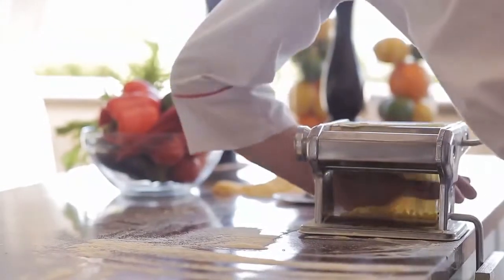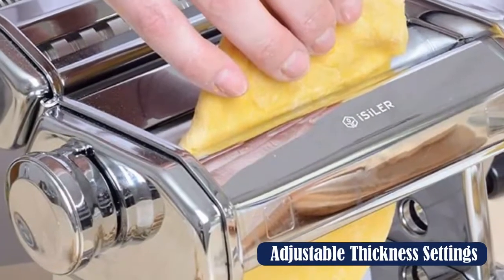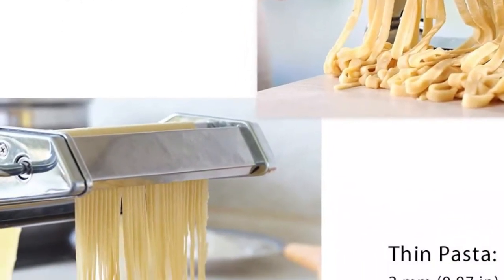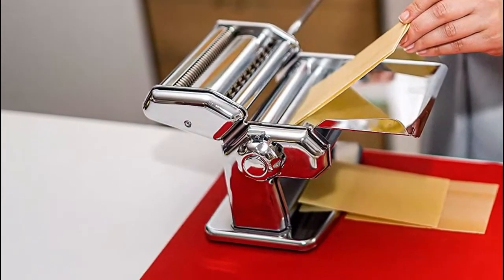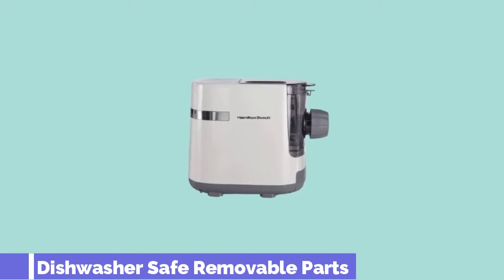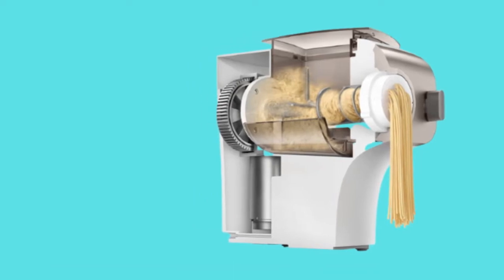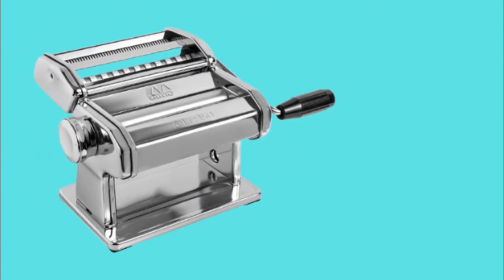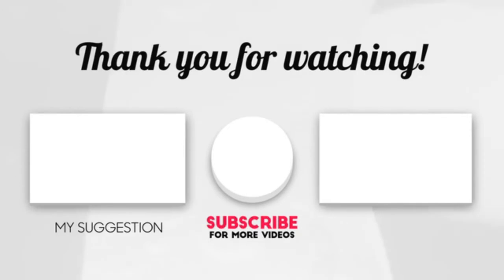Top 5 Best Pasta Maker Machines 2022 [Pasta Maker Reviews]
Top 5 Best Pasta Maker Machines:
Links to the Best Pasta Maker Machines on the market right now:
1 ► Marcato Atlas 150 Pasta Machine
●Amazon US
●Amazon UK
●Amazon CA
2 ► Philips pasta maker
●Amazon US
●Amazon UK
●Amazon CA
3 ► HAMILTON BEACH ELECTRIC PASTA MAKER
●Amazon US
●Amazon UK
●Amazon CA
4 ► Imperia Pasta Maker
●Amazon US
●Amazon UK
●Amazon CA
5 ► Isiler Pasta Machine
●Amazon US
●Amazon UK
●Amazon CA

To save your time and money, we narrowed it down to some of the best pasta maker machines. Check out an in-depth review of the best pasta makers for 2022. In this video, we made new research on high-quality electric pasta makers and manual pasta makers. This is the best automatic pasta maker review.
You can choose one of the top 5 best pasta maker machines in this list. Hopefully, it would be a great buy for you.